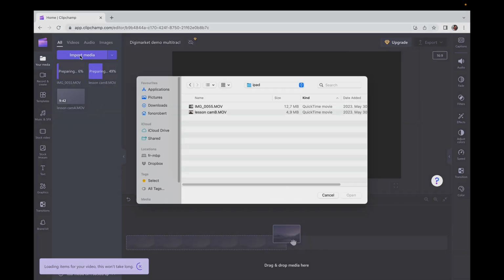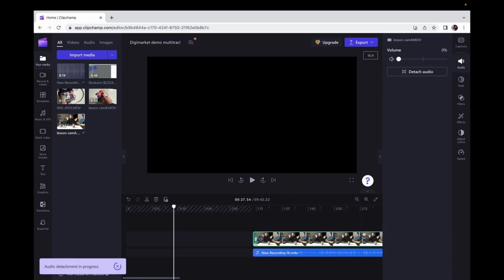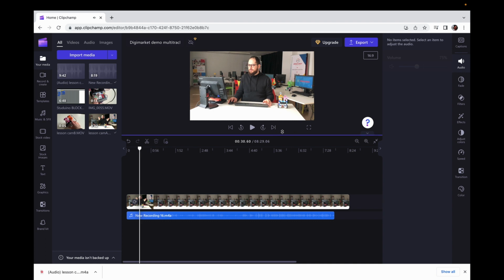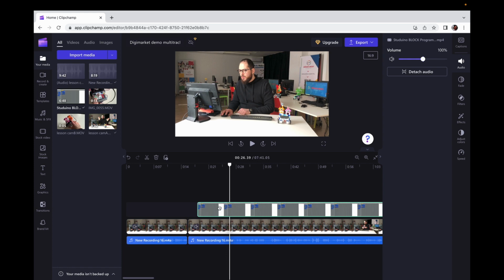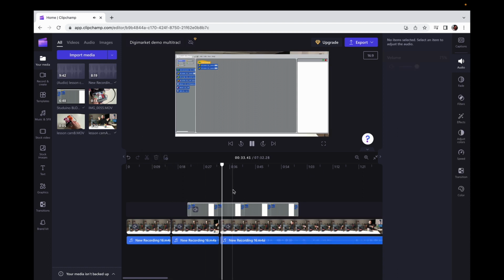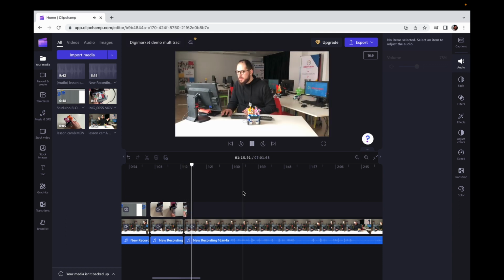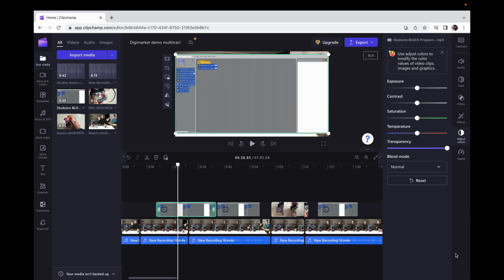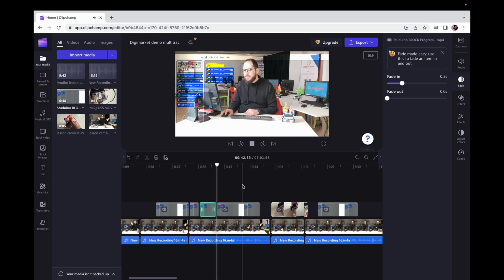L7. Editing - advanced